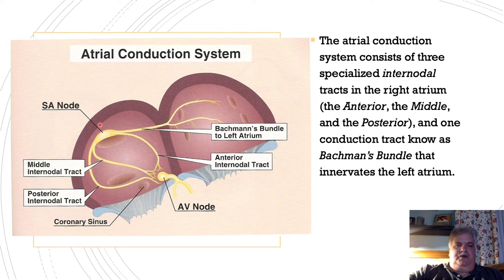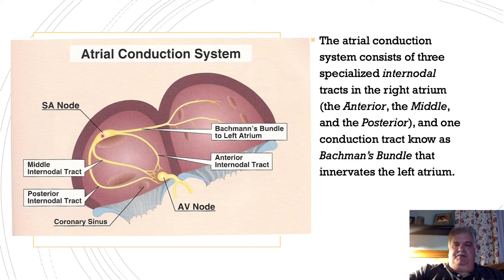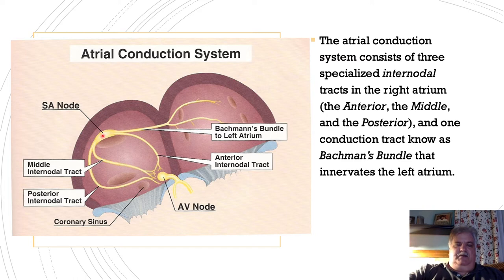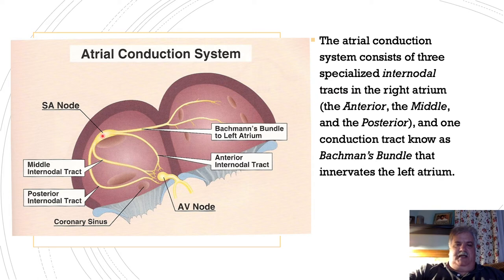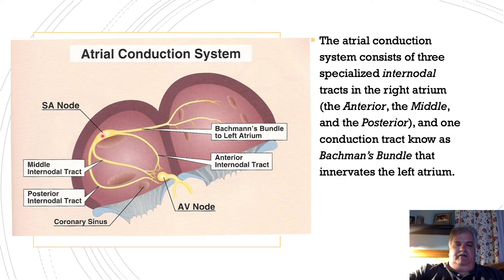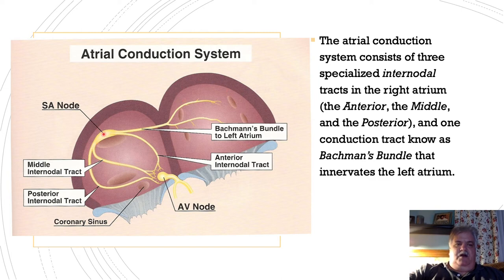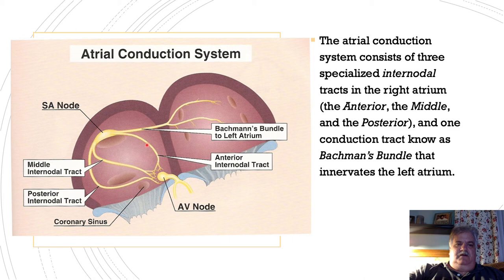Atrial Conduction Part 1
The conduction system of the Atria.  Brief explantation of the function of the SA Node & AV Node.